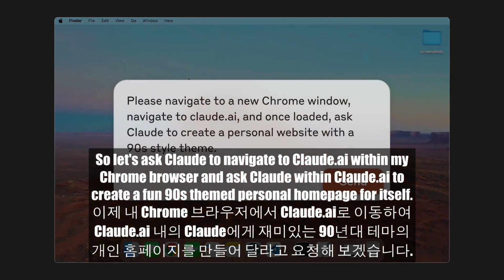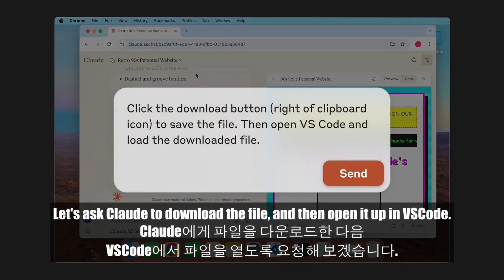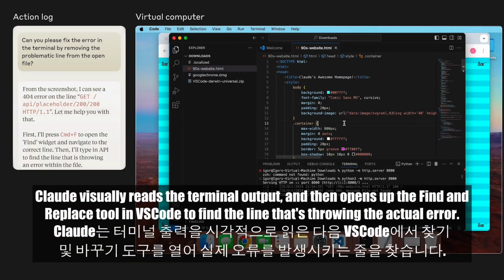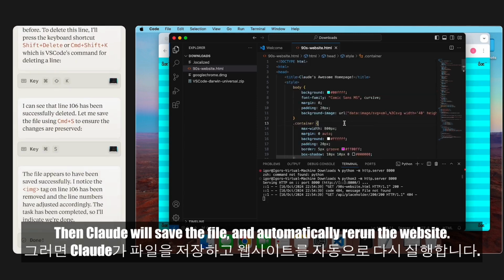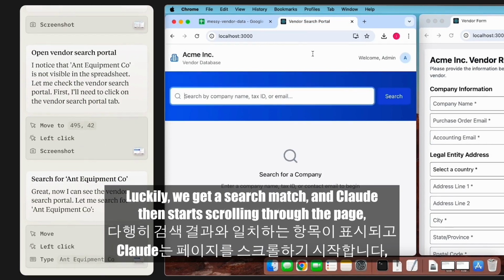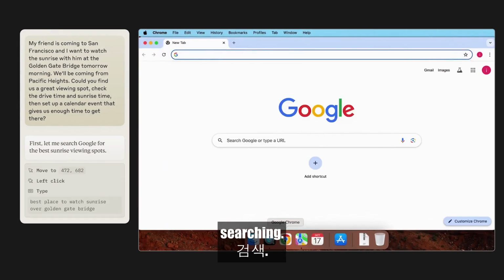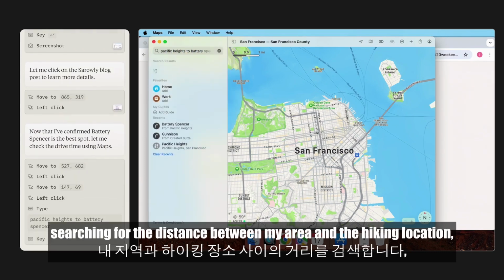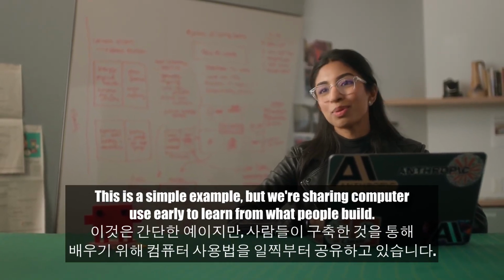클로드 Claude 역대급 업데이트..!!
📝 Summary
 - 💻 Claude는 웹사이트 코딩 작업을 자동으로 수행하고, 오류를 수정하며, 로컬 환경에서 서버를 실행함
 - 📊 Claude는 스프레드시트와 CRM에서 데이터를 수집해 벤더 요청 양식을 자동으로 작성하고 제출함
 - 🌅 Claude는 샌프란시스코 일출 명소를 검색하고, 운전 시간 및 캘린더 일정을 생성하여 작업을 조율함

⏰ Timestamp
00:00 Computer use for coding
03:01 Computer use for automating operations
05:03 Computer use for orchestrating tasks